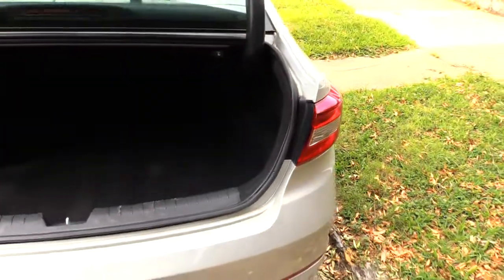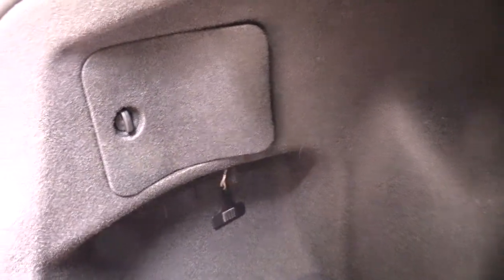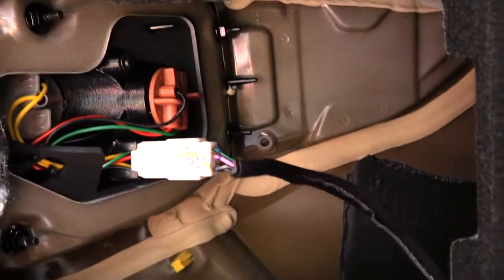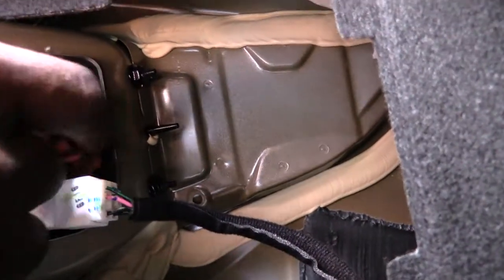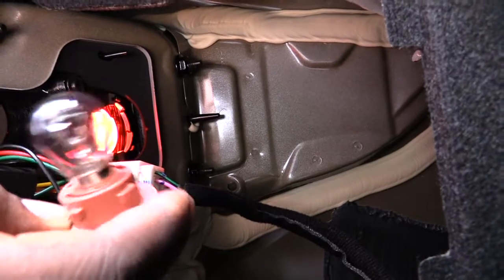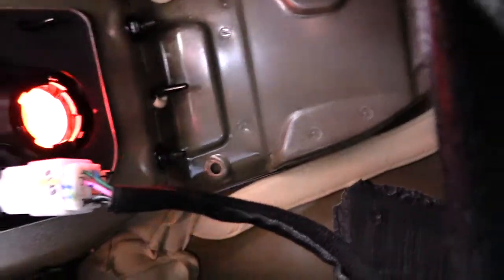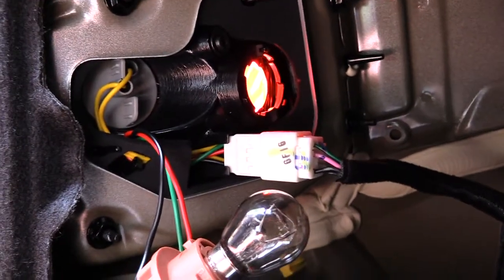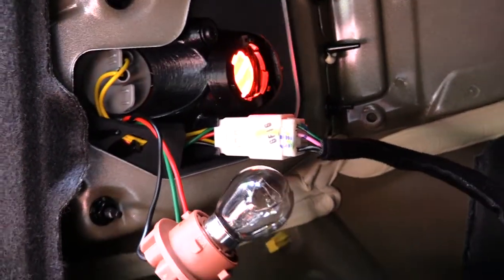Hyundai Sonata Brake light/ Turn Signal Change 2017. Easy